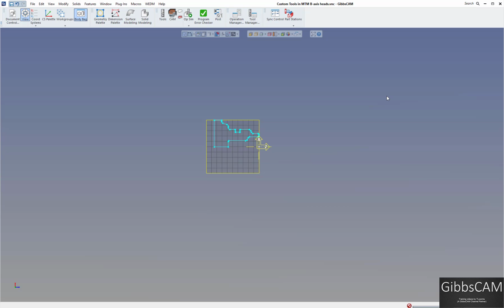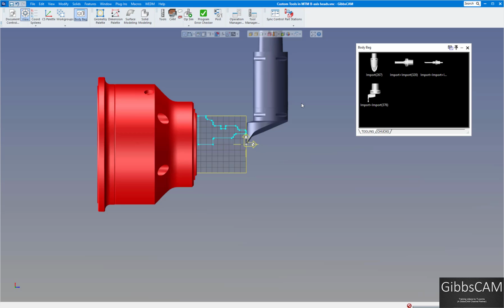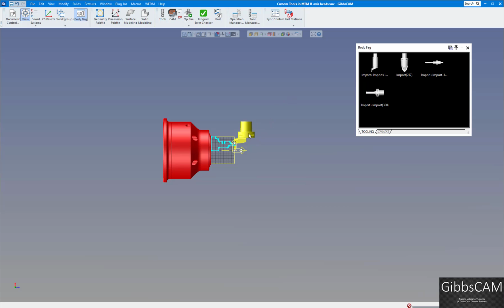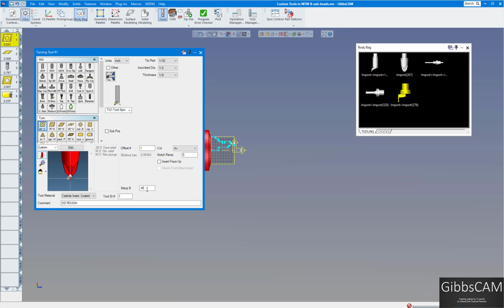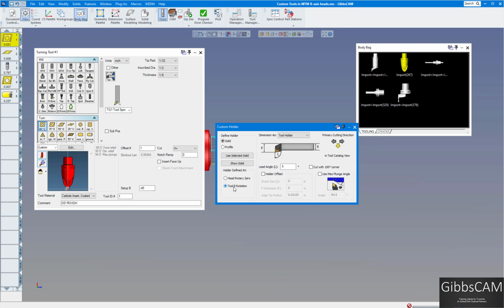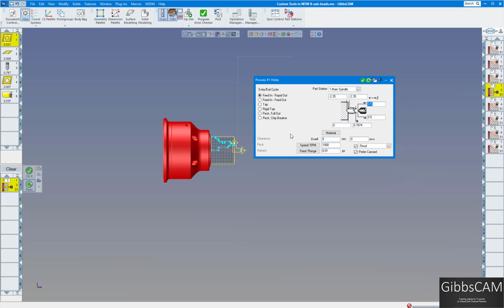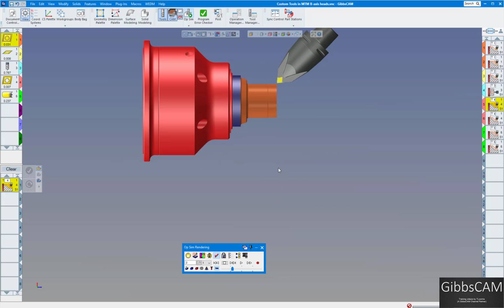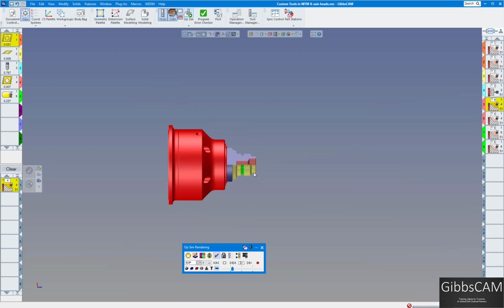GibbsCAM, Custom Tools in MTM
GibbsCAM v13 will show you how to use custom tools from various manufactures as solid models when you do cut-part-rendering.  This is using MTM but also works with mills.